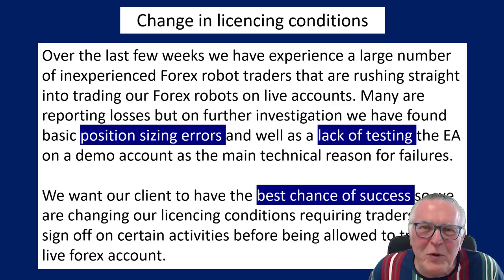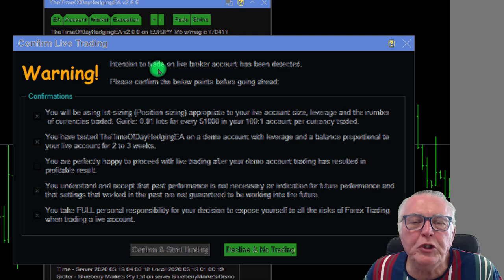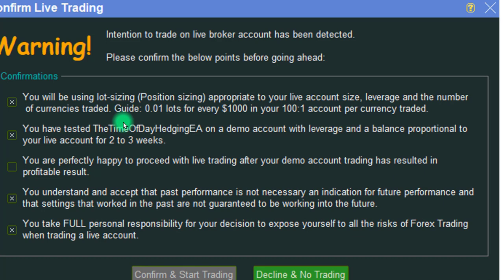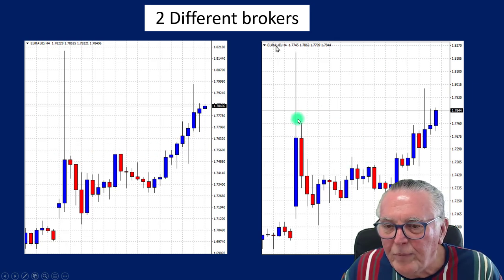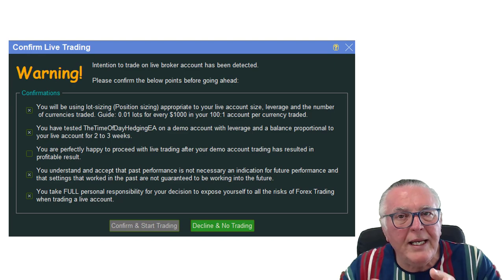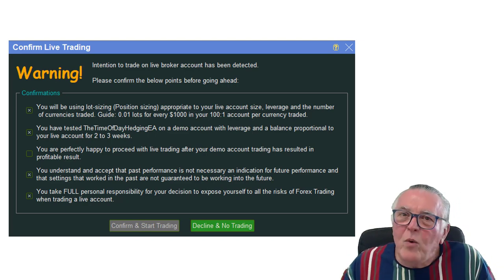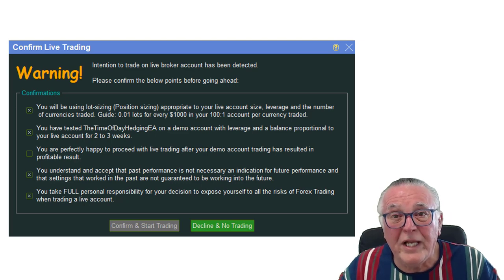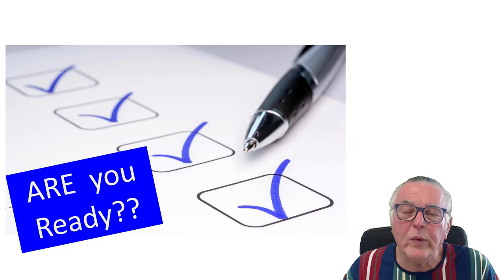Important 5 item action list to activate your Forex Robot Trading again. Guide checklist supplied.